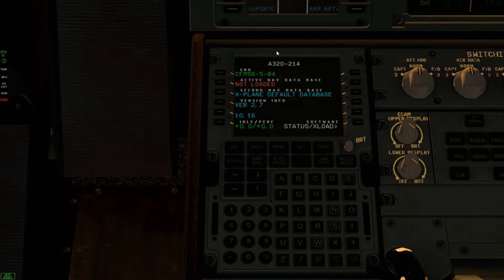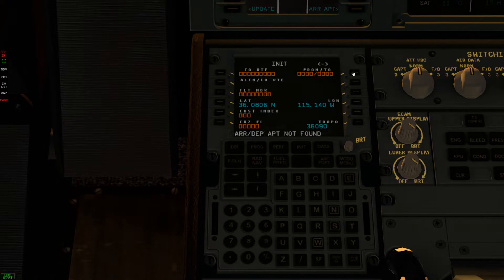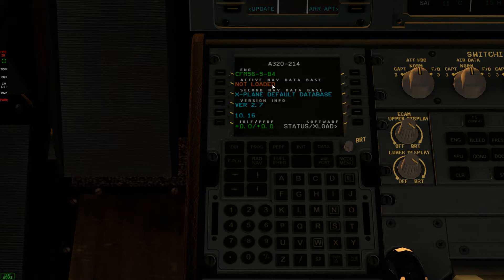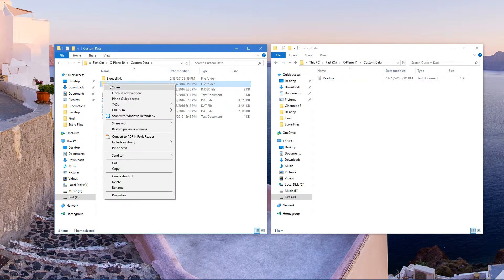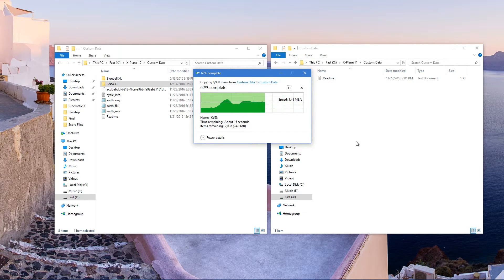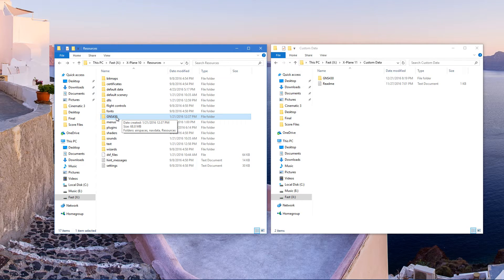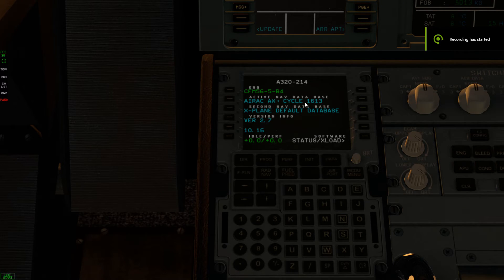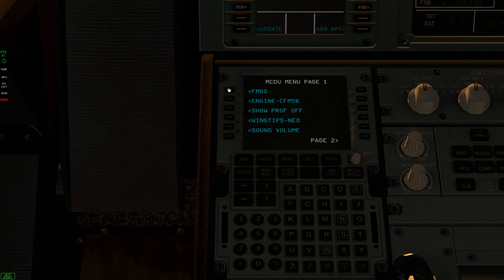X Plane 11-A320(Neo) FMC works !!!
Airbus 320 (Neo) from JarDesign is working in X Plane 11 Beta.Navigraph data might be required.Follow this steps and will work for you. Also A350 JarDesign, B757, B777 FMC is working.Folder GNS430 might be with a diferite name, at min 1:49 I clicked on the GNS430 folder. Pause the video take a look at those folders in there. Check you X Plane 10/Custom Data for a folder like that or X Plane 10/Resources. GNS430 folder might be created  by Navigraph,  if you use a diferite nav data updater look for the folder that program saved your nav data and copy that folder. Any questions let me know!